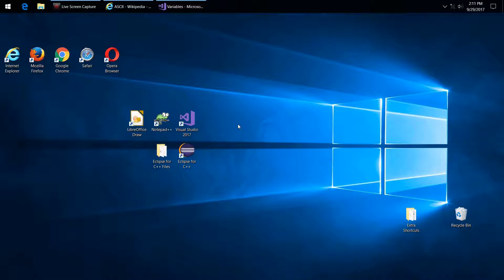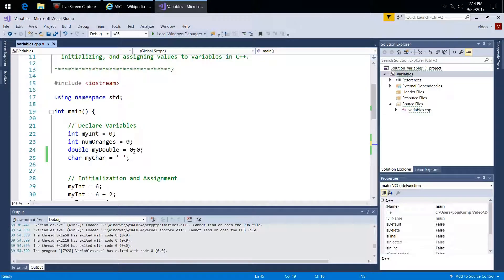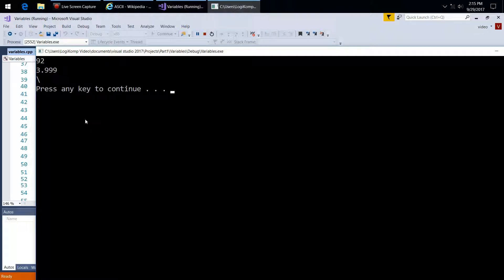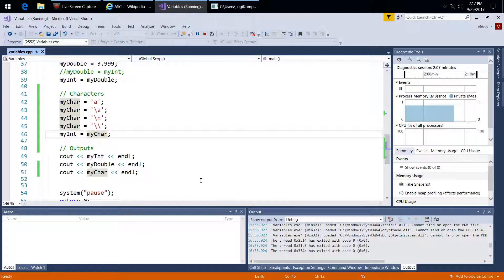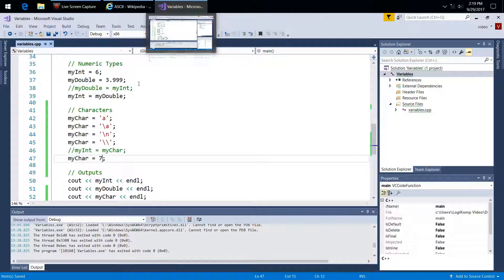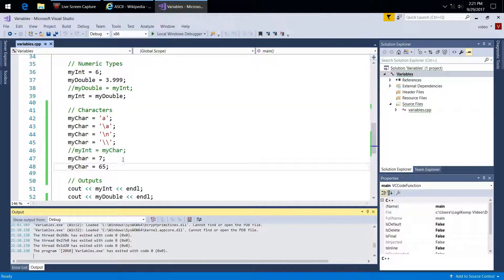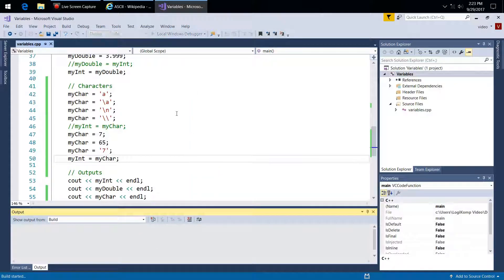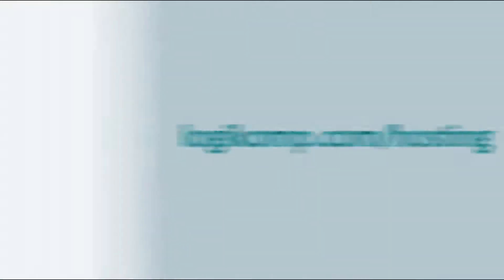Numeric Qualities of char Variables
Chars ARE positive integers, but what does that mean? This video shows you how to use the numeric qualities of characters in C++.

This video is embedded in our comprehensive online course: Introduction to Programming with C++ (FREE for individuals). To find out more about the course, and/or to get started, visit the course homepage

For context, as well as any graphics and/or source code associated with this video, you can go directly to the course section where this video is embedded by clicking here: